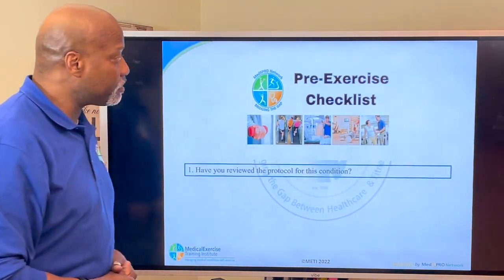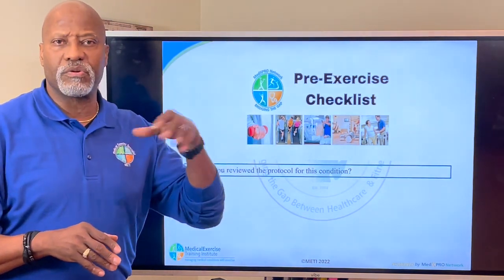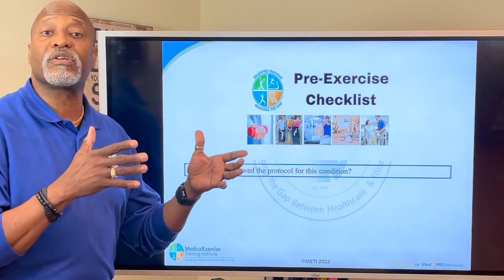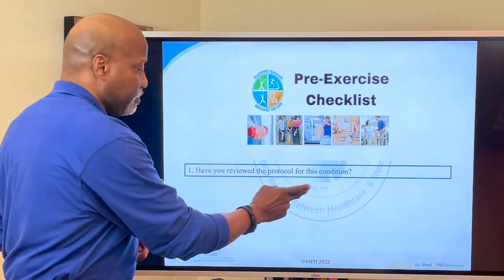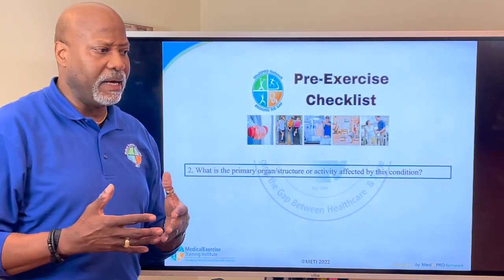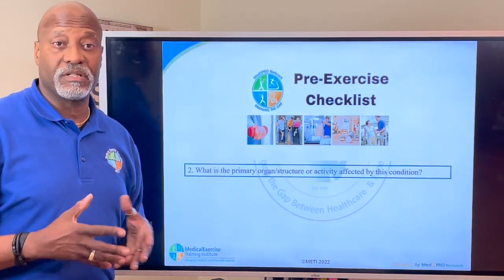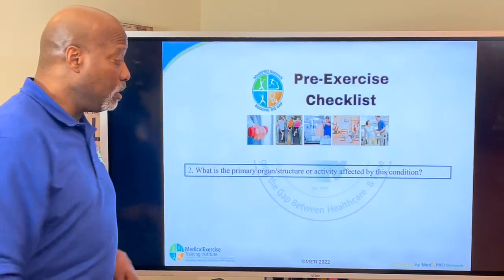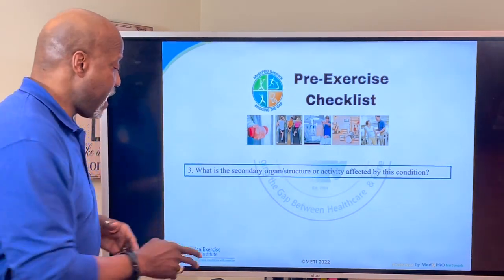Pre-Exercise Checklist for MedXPROs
Prior to beginning an exercise program with a medical exercise/post rehab client, there are a number of concerns the MedXPRO should be aware of and inquire into. The Pre-Exercise Checklist is designed to help MedXPROs better manage clients to positive outcomes. to gain access to these are other professionals resources for medical exercise/fitness professionals.